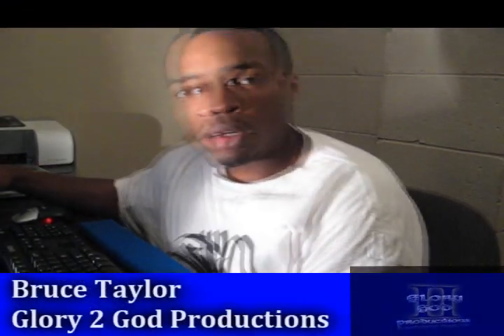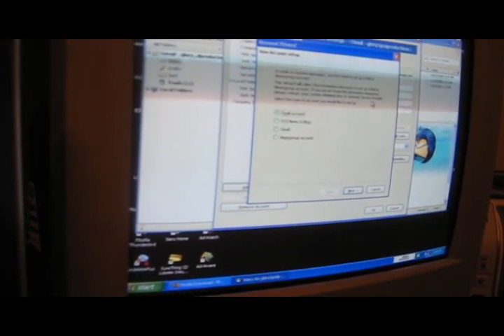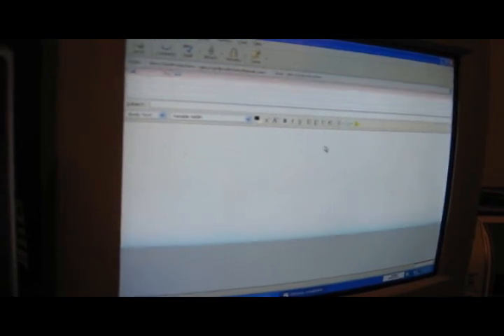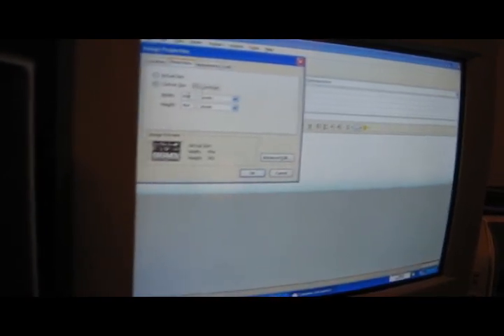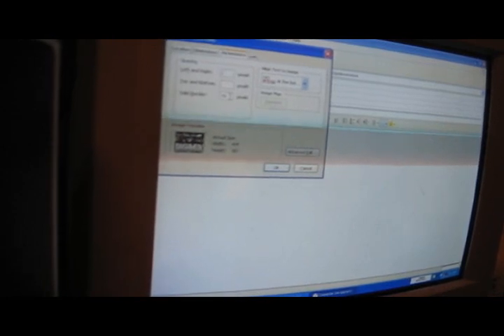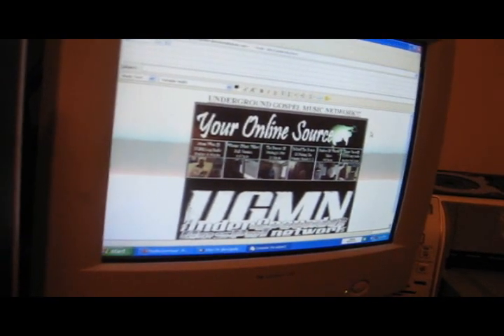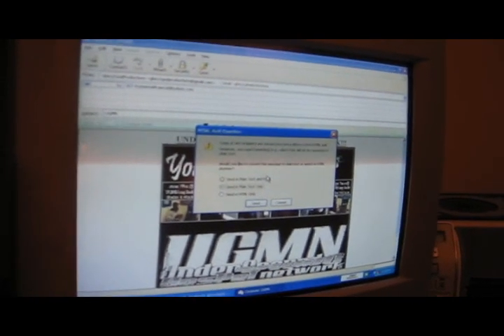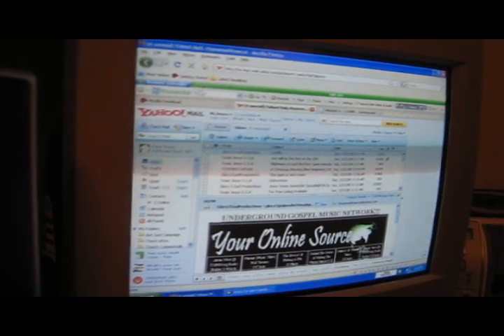Cost effetive way to do a E-blast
A how to tutorial on creating a E-blast (email promo)Cost Effective way using Mozilla Thunderbird (Free email client)